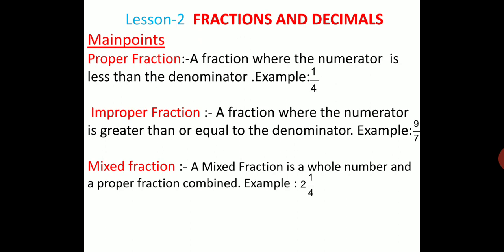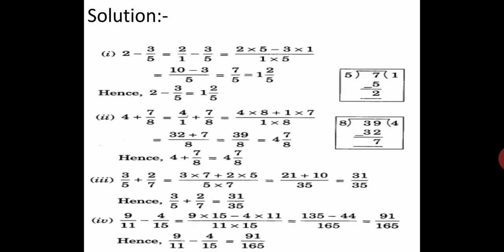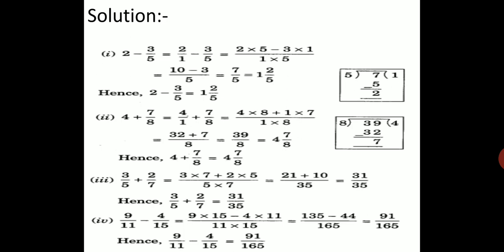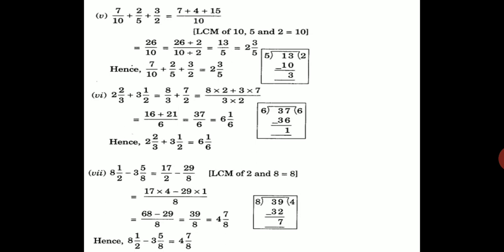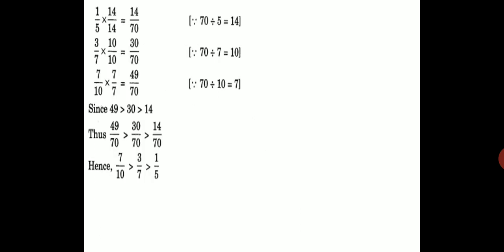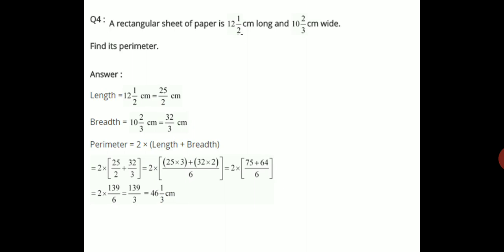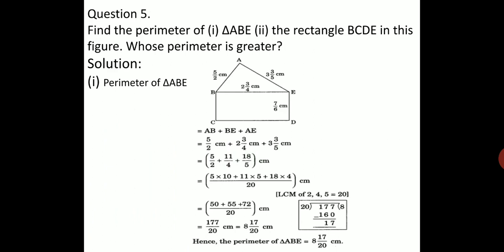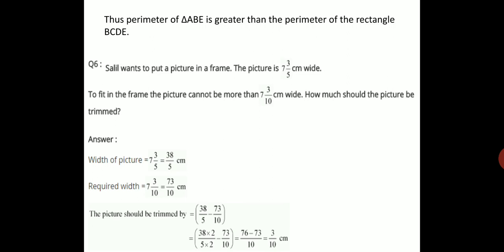Class 7, chapter 2